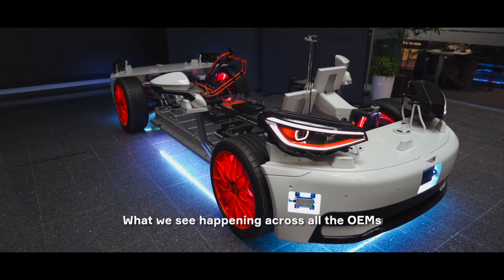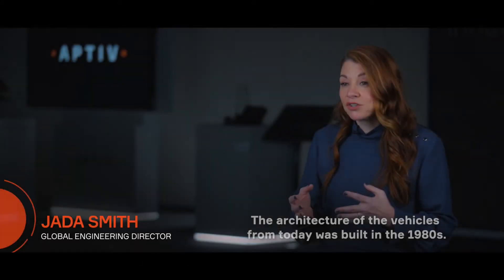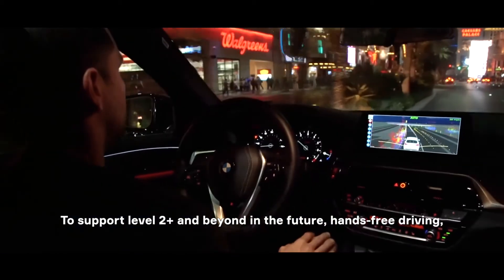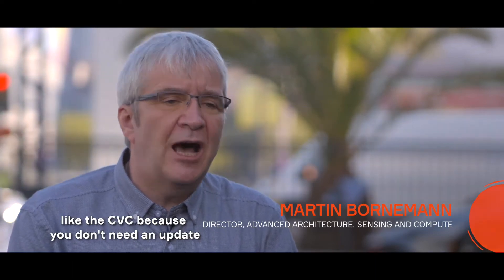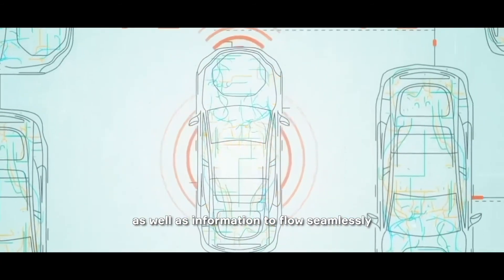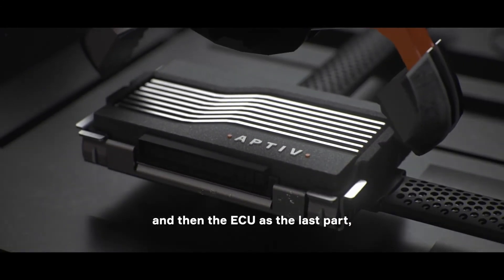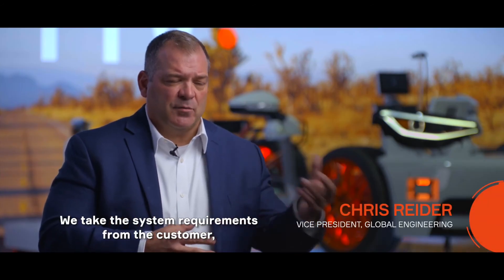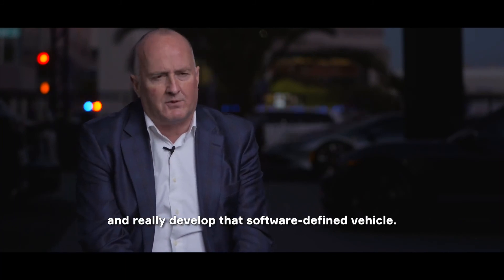Smart Vehicle Architecture™: Innovation Accelerated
Enabling the software-defined vehicle of tomorrow means changing the vehicle architecture of today. Aptiv's Smart Vehicle Architecture™ brings together innovations in the brain and nervous system of the vehicle to enable that change.